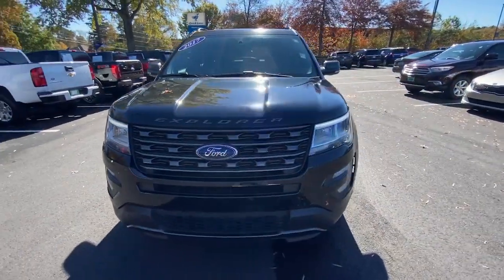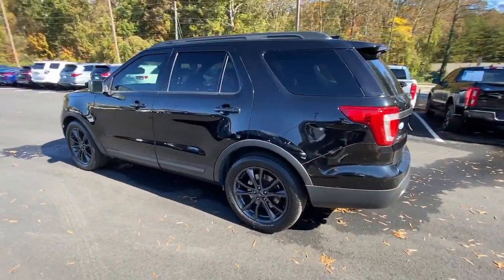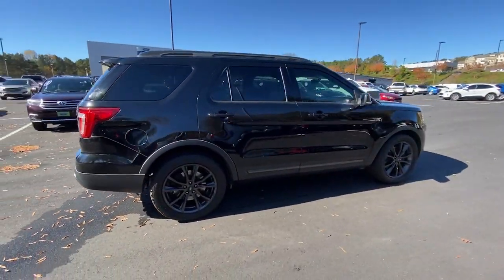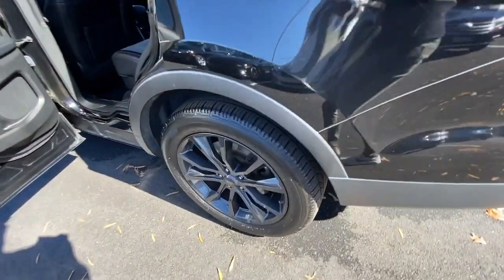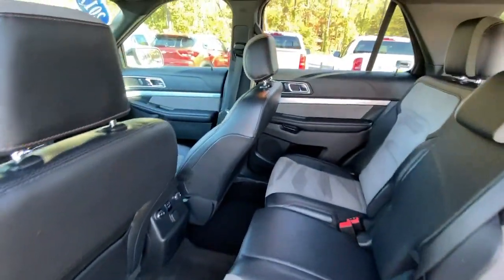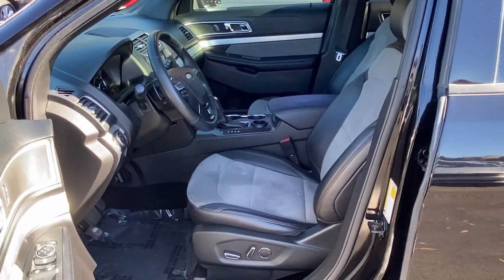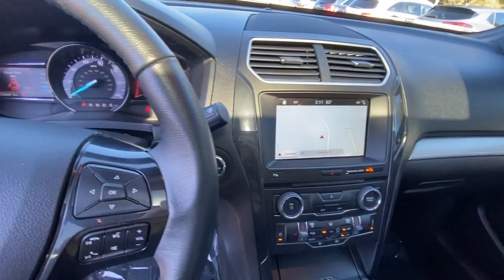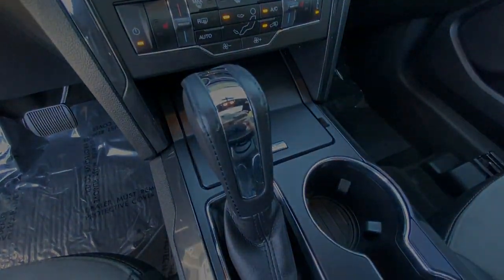2017 Ford Explorer Woodstock, Canton, Holly Springs, Kennesaw, GA A87636A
Shadow Black Used 2017 Ford Explorer available in Woodstock, Georgia at Krause Family Ford. Servicing the Canton, Holly Springs, Kennesaw, GA area.

EQUIPMENT GROUP 202A XLT TECHNOLOGY FEATURE BUNDLE XLT SPORT APPEARANCE PACKAGE COMFORT PACKAGE DRIVER CONNECT PACKAGE TWIN PANEL MOONROOF 2 Driver Configurable 4.2 Color LCD Displays 20 Wheels Auto-Dimming Drivers Sideview Mirror Auto-Dimming Rear-View Mirror Black Roof Rack Side Rails BLIS Blind Spot Information System Comfort Package Dark Earth Gray Unique Door-Trim Panel Insert Driver Connect Package Dual-Zone Electronic Automatic Temperature Ctrl Equipment Group 202A EXPLORER Badge on Hood EXPLORER Unique Branded Front Floor Mats Forward Sensing System Hands-Free Foot-Activated Liftgate Heated Steering Wheel Leather Heated Bucket Seats Lower Bodyside Cladding Insert Lower Door Trim Lower Front & Rear Bumper Covers Magnetic Met-Painted Grille Bars w/Mesh Insert Perforated Leather-Trimmed Bucket Seats Remote Start System Sideview Mirror Caps SYNC 3 w/8-inch Touchscreen Communications & Entertainment System Voice-Activated Touchscreen Navigation System Wheels: 20 x 8.5 Magnetic Met Painted 10-Spoke XLT Sport Appearance Package XLT Technology Feature Bundle. CARFAX One-Owner.brbrPriced below KBB Fair Purchase Price! Odometer is 14857 miles below market average! Shadow Black 2017 Ford Explorer XLT FWD 3.5L V6 Ti-VCTbrbrbrAwards:br  * 2017 KBB.com 10 Most Awarded Brands   * 2017 KBB.com Brand Image Awardsbrbr*Please contact dealer for full details. All prices do not include taxes estimated tax fees dealer documentary fee certification costs reconditioning costs and any installed equipment. *Limited warranties see dealer for details* A short visit to Krause Family Ford located at 195 Woodstock Parkway Woodstock GA 30188 can get you a hassle free deal on this trustworthy vehicle today!